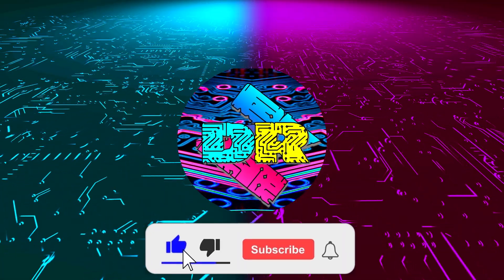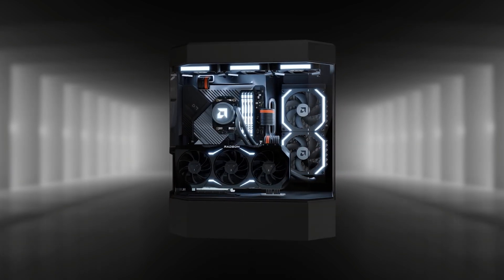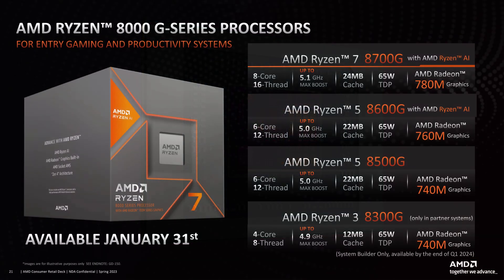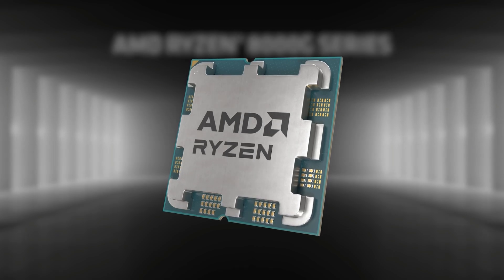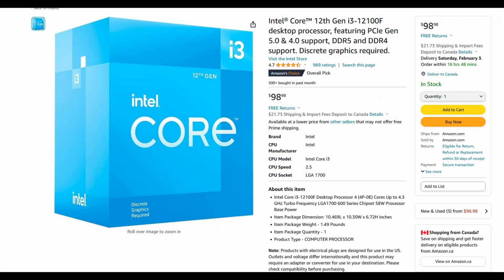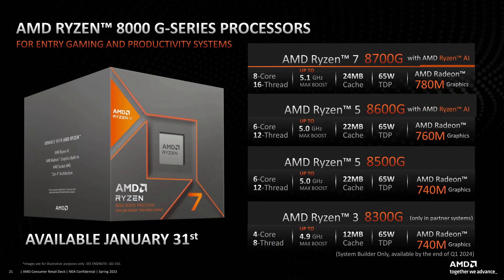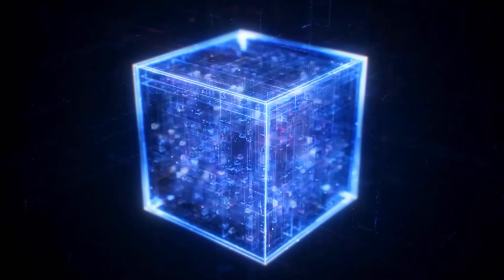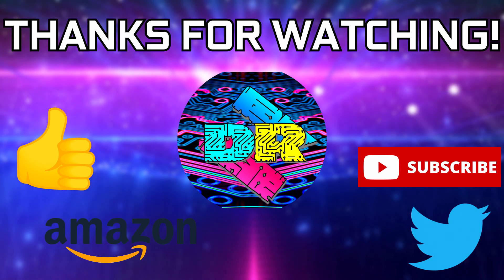AMDs New Gaming CPU Is Impressive But You Should NOT Buy It - 8700G Value Dilemma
In this episode, explore the highly anticipated AMD Ryzen 8000 APUs set to hit the market soon. Dive into the intriguing world of integrated graphics performance, offering a potential solution for budget gamers facing rising GPU prices. Danny also delves into the architecture rumors surrounding Intel's upcoming Arrow Lake CPUs, with potential changes that may leave some enthusiasts unhappy. Join the conversation, discover the pros and cons of these new CPUs, and find out if they could be the game-changer for your next PC build. 🔧💻